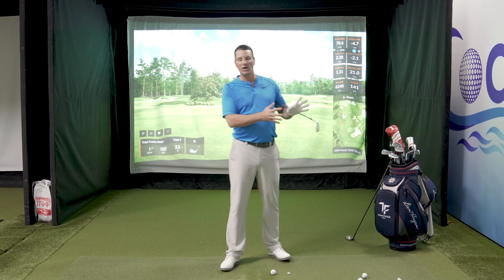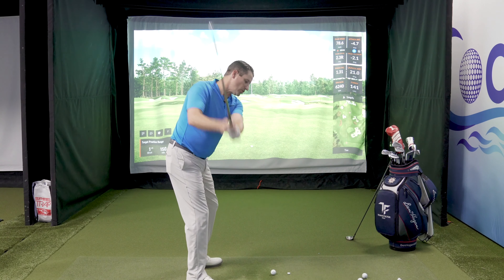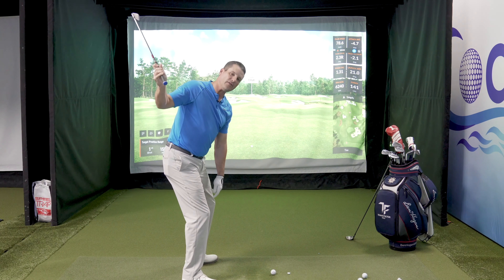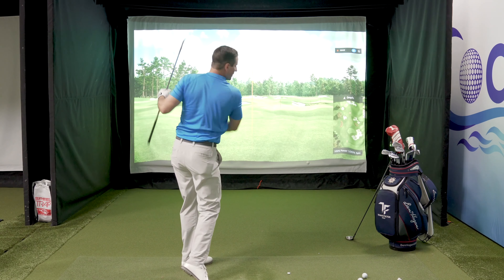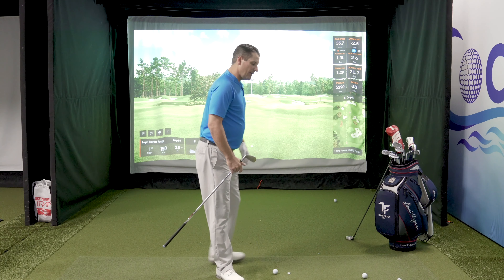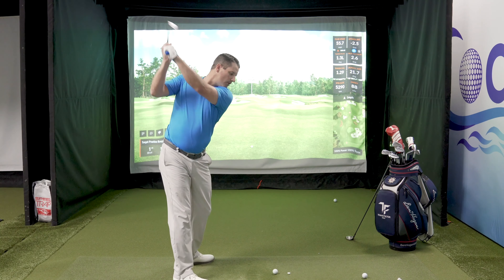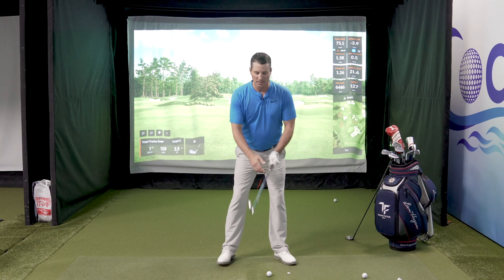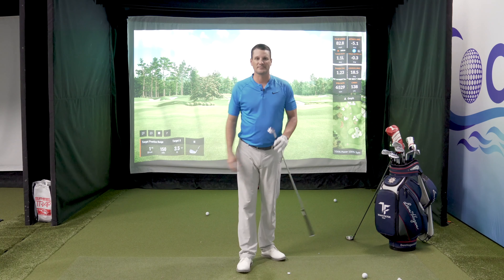Lengthen Out Your Golf Backswing! TF Live ESP 2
Lengthen Out Your Golf Backswing with these golf drills from Travis Fulton.

Lengthen out your backswing will help overcome coming over the top and help you gain more distance and more accuracy with your golf shots. Become a better golfer by practicing these golf tips.